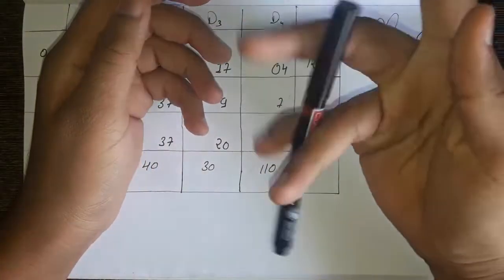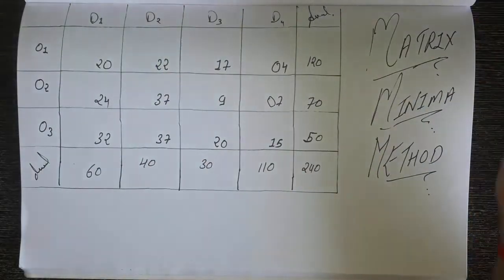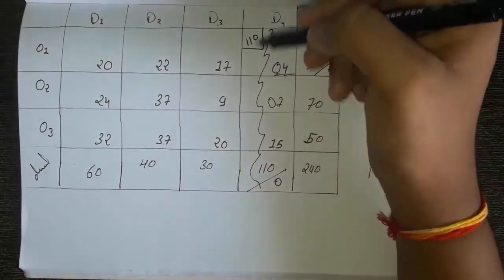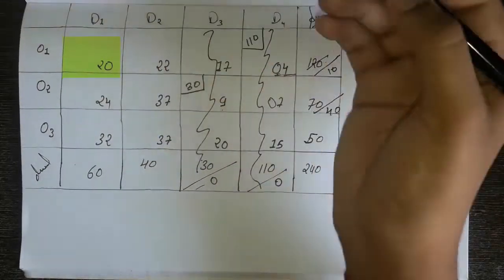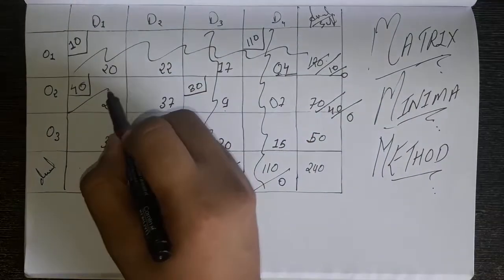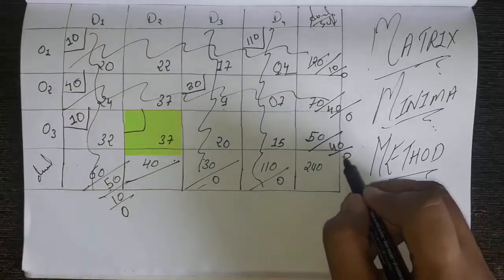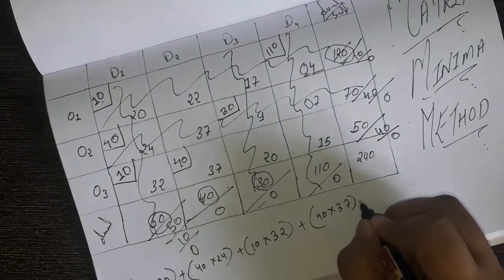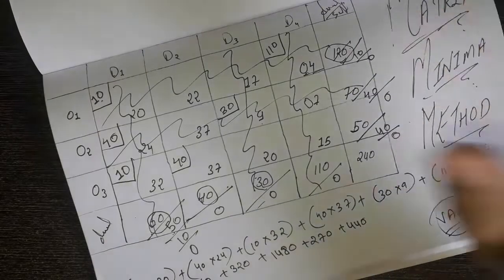Transportation problem using MATRIX MINIMA METHOD || business mathematics tutorial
IN THIS VIDEO WE ARE GOING TO LEARN HOW TO SOLVE TRANSPORTATION PROBLEM USING MATRIX MINIMA METHOD